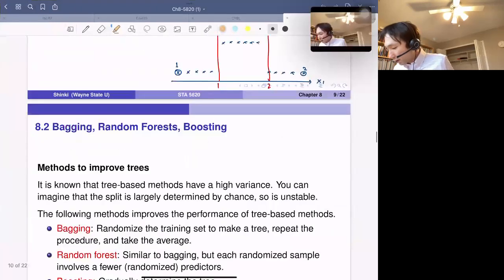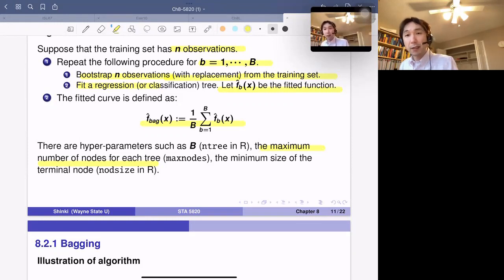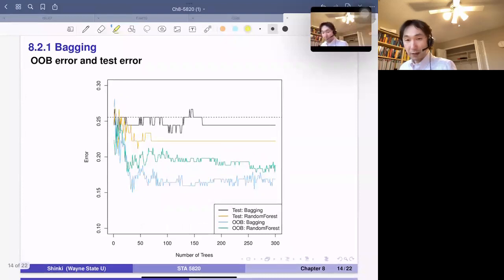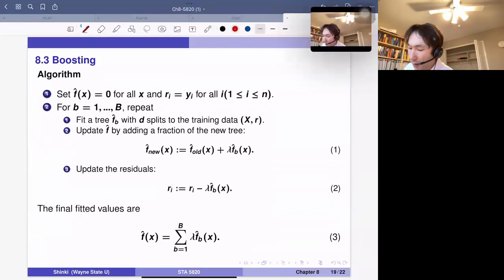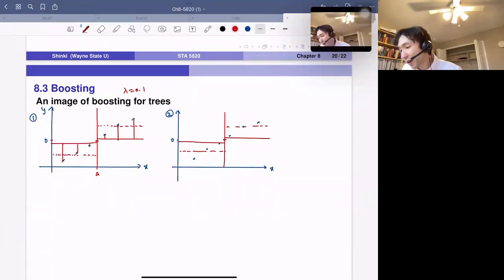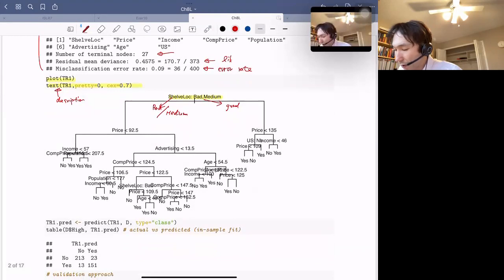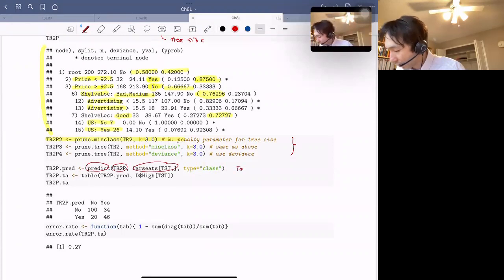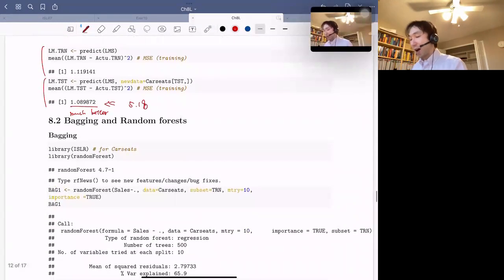Lecture 3/31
Chapter 8.2-8.3 bagging, random forests and boosting (slides 10-22)
Chapter 8 lab (8.1)
Do quizzes by Monday 4/3.